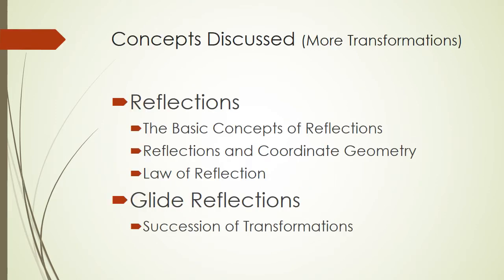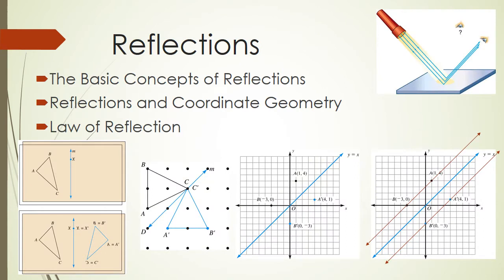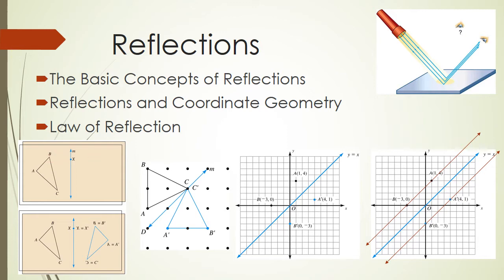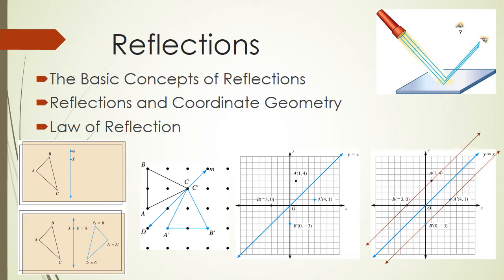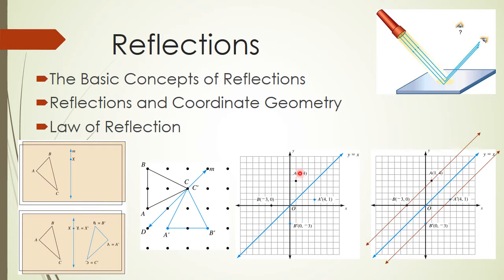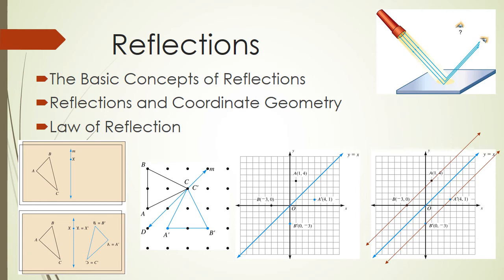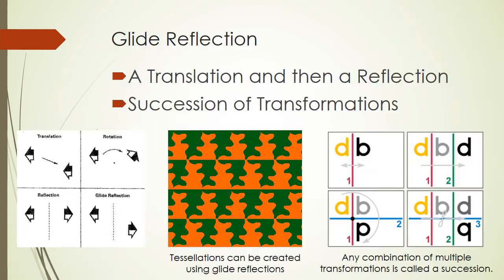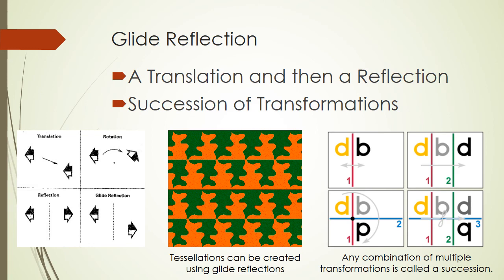13-2 Lesson Intro